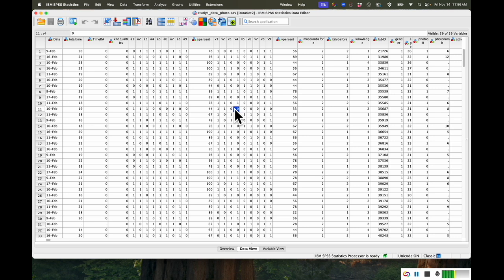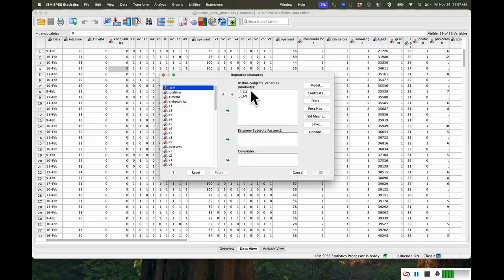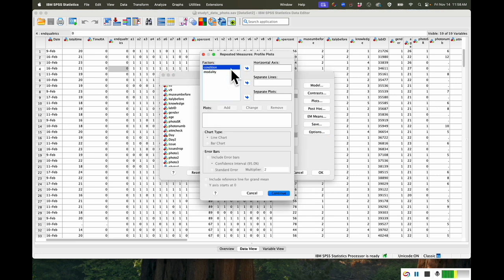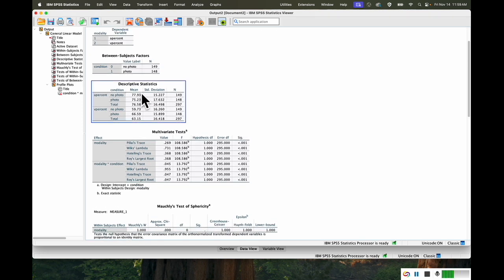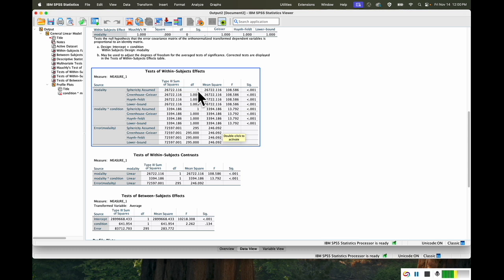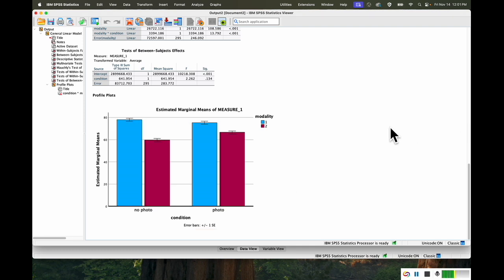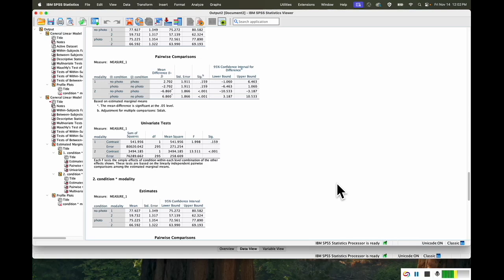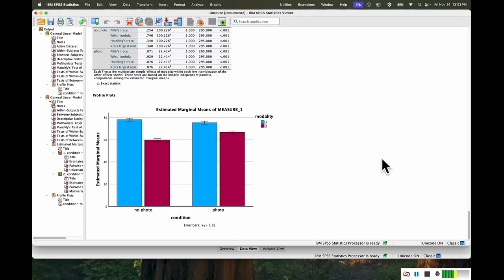Mixed factorial ANOVA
Step by step directions on how to conduct and graph a mixed factorial ANOVA with two levels in the repeated measures factor and two levels in the between subjects factor